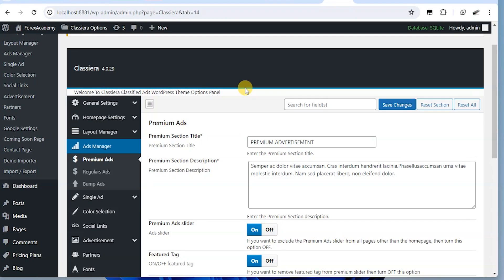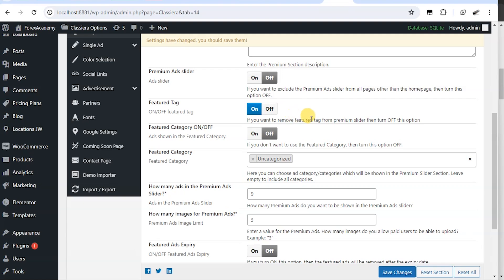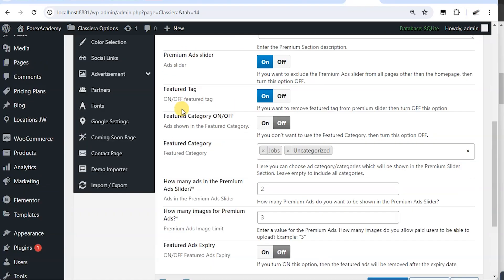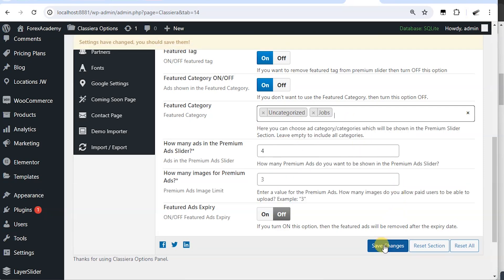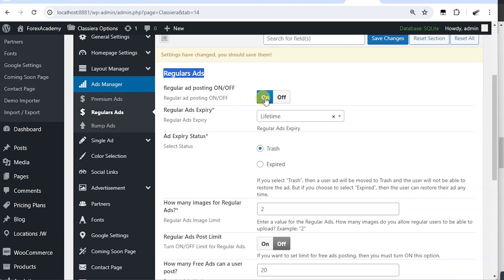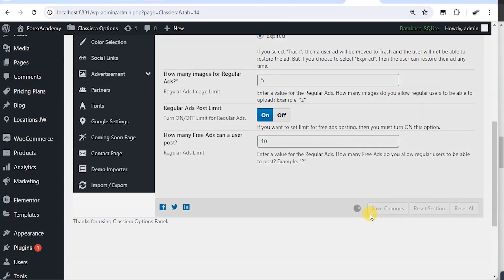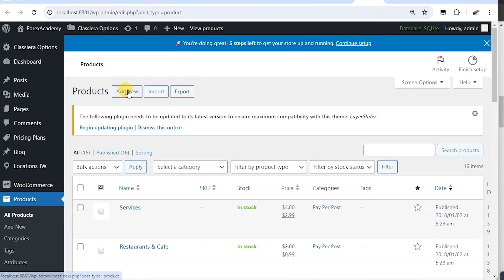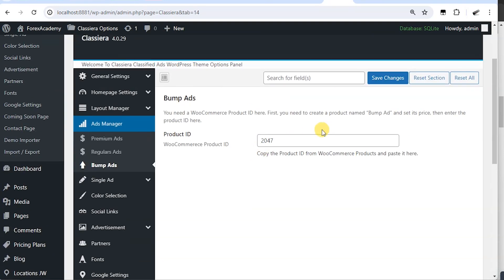How to set Ads Manager in Classiera Classified Ad WordPress Theme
Welcome to our step-by-step tutorial on setting up Ads Manager in the Classiera Classified Ad WordPress Theme! In this video, we'll guide you through the entire process, from installing the theme to configuring Ads Manager for optimal ad placements and monetization.

Whether you're a beginner or an experienced WordPress user, this tutorial will help you make the most of your Classiera theme.

What You'll Learn:
Customizing ad settings for better monetization
Tips and tricks for optimizing your ad strategy